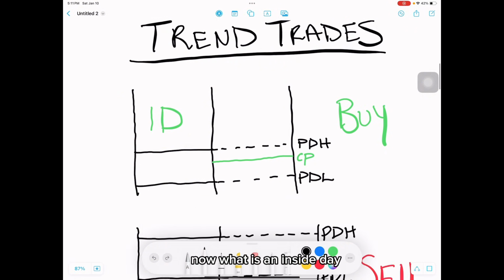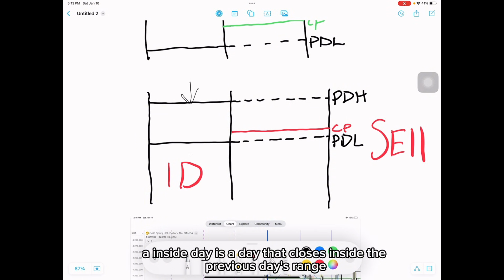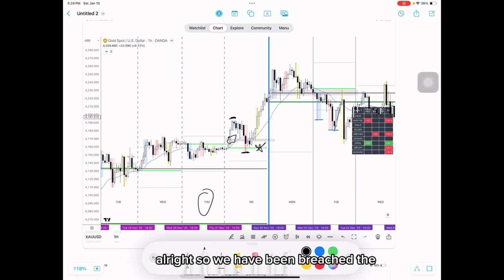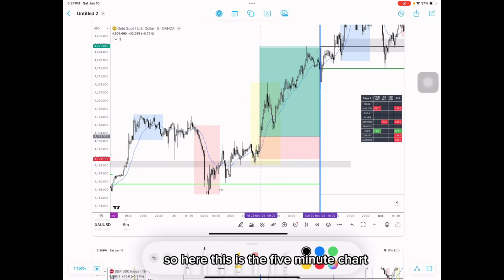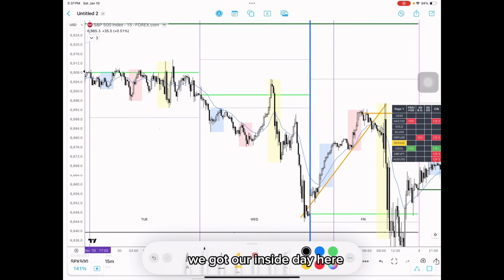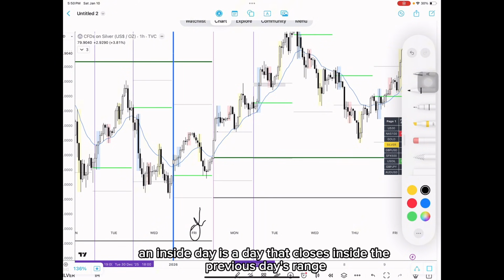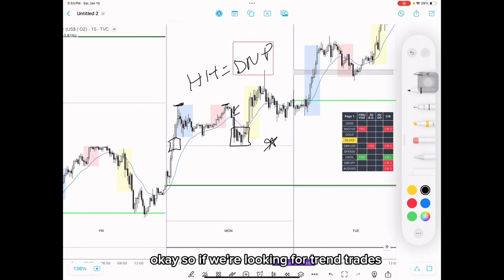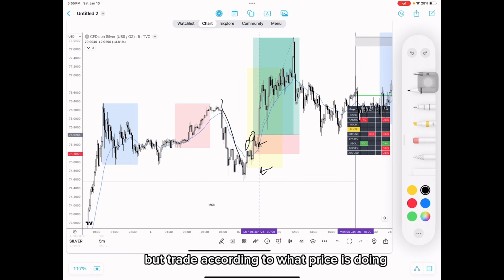Inside Days Simplified